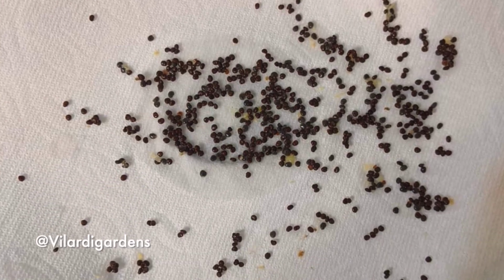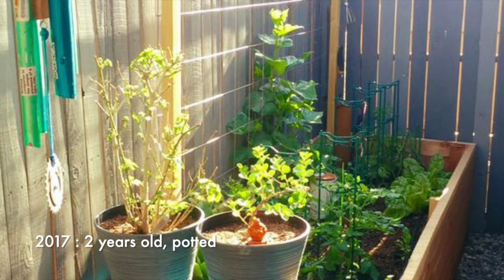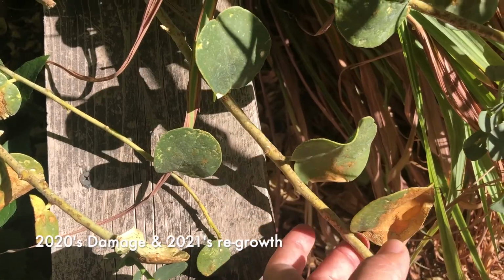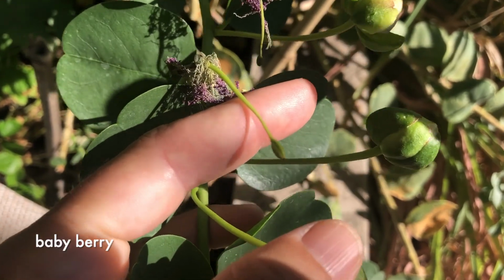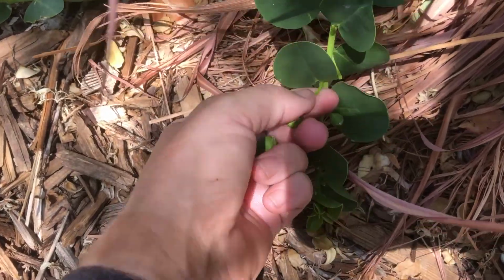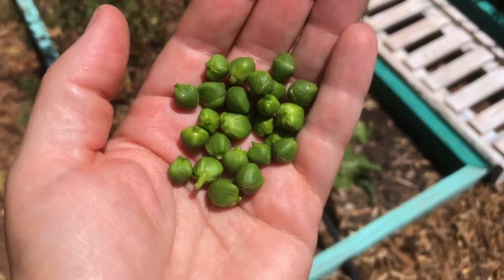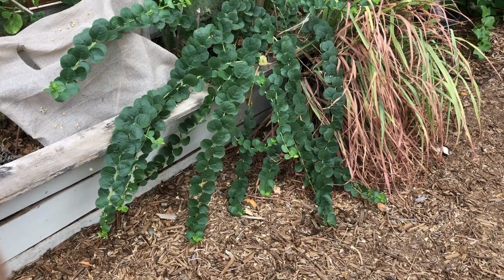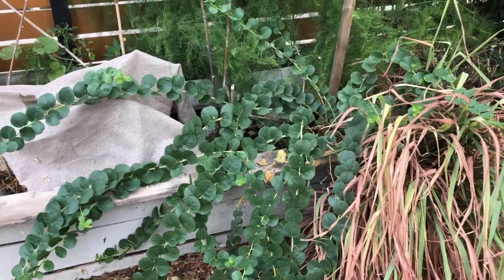Growing, preserving, and cooking with capers (and caperberries!)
Looking for an attractive, hardy, heat and drought tolerant, resilient plant? With edible buds, berries, leaves, and shoots? Plus, has gorgeous flowers?! The caper bush is your dream come true.

Learn all about this beauty, how to ferment its buds into delicious capers, and a recipe for cooking (and drinking!) with them.

If you are a desert dweller, be sure to check out the Vilardi Gardens guide to growing capers in the low desert:

It's been brought to my attention that I was vague about the liquid in the jars, so here goes!

It is the same liquid in both jars -- just brine. What's in the big jar is from previous batches of the small jars. As the amount of brine in the small jar diminishes, I leave a little bit in there, and top it off with more salt and water, as needed.

Also, your fermentation time will vary, according to conditions and your preferences. Our kitchen is really warm, so that speeds things up. In addition, I like my capers with a little crunch in them, and more of that spicy, mustardy flavor, so I keep the fermentation short -- just 2-3 days. It could take a week or two for yours to get them how you like them.